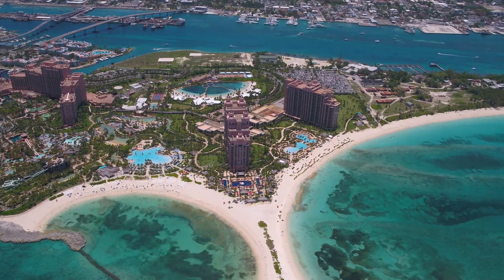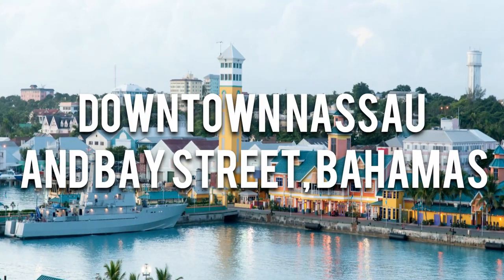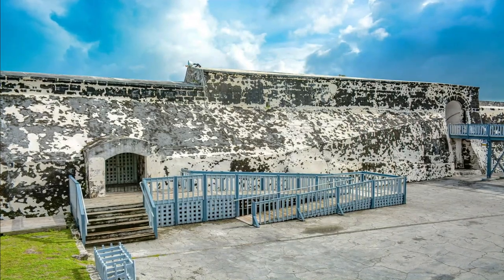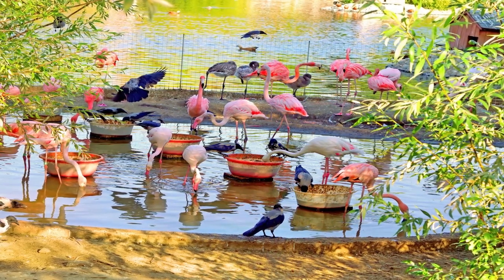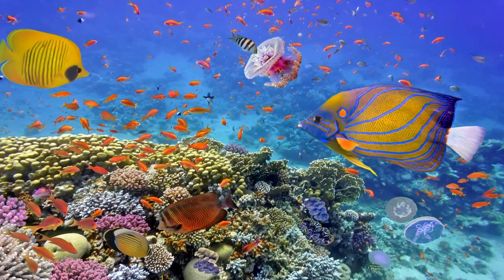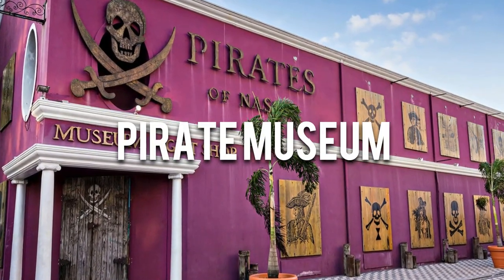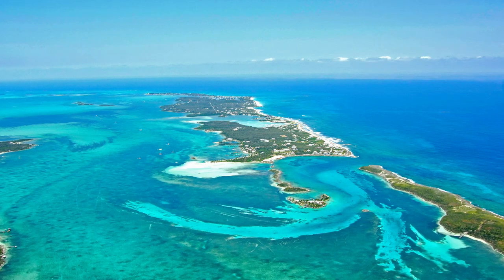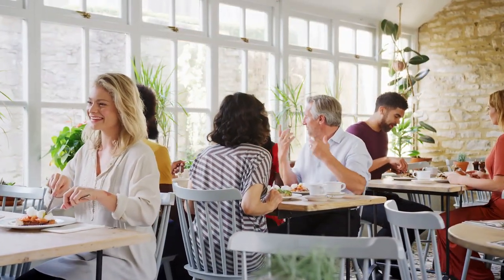The Bahamas travel guide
The Bahamas, a paradise on Earth, is a Caribbean archipelago of over 700 islands and more than 2,400 cays. Its crystal-clear waters, powdery white-sand beaches, and vibrant culture make it a top destination for travelers from all corners of the world. If you're looking for the best of the best here is the list of top 10 must-visit places in the Bahamas.

10: National Art Gallery of the Bahamas
The National Art Gallery of the Bahamas (NAGB) is a cultural gem whose story began in 1996 when it was established in a historic 1860s building known as Villa Doyle; today it houses more than 600 works, including paintings, sculptures, photography, and mixed media art over an impressive 30,000 square feet.

09: Downtown Nassau and Bay Street, Bahamas
The Downtown Nassau and Bay Street offer a captivating blend of history, culture, and commerce. The area is approximately 2 square miles in size and is an architectural marvel that reflects a mix of colonial and Bahamian styles. The area boasts a multitude of attractions and welcomes more than 3 million visitors each year.

08: Long Island
This enchanting destination is approximately 70 miles long and 4 miles wide at its widest point. It is known for its stunning beaches, crystal-clear waters, and lush green landscapes, and is also home to a variety of wildlife, including sea turtles, dolphins, and flamingos. The most prominent attraction of the island is the Dean's Blue Hole; it is a deep blue hole that is one of the most popular diving destinations in the Bahamas; and is the second deepest blue hole in the world, with a depth of over 600 feet.

07: Ardastra Gardens, Zoo, and Conservation Park
Ardastra Gardens, Zoo and Conservation Park is a unique and engaging attraction located in Nassau, Bahamas. Built in 1937 it is a leading conservation center that is spread over 4 acres of lush tropical gardens and is home to a variety of animals, including the Caribbean flamingo, the national bird of the Bahamas.

06: Exuma Cays Land and Sea Park
Imagine a place where you can swim with pigs, snorkel with colorful fish, and explore pristine beaches surrounded by crystal-clear waters. That place is the Exuma Cays Land and Sea Park in the Bahamas. Nestled in the heart of the Exumas, this Park is a natural paradise that beckons explorers and nature enthusiasts.

05: Andros
Andros, located approximately 25 miles east of New Providence Island, the largest island in the country. Being a relatively undeveloped island, it offers a unique opportunity to its visitors to immerse themselves in the natural wonders of the country.

04: Paradise Island
Also known as Hog Island, is a renowned tropical haven covering an area of 685 acres. In the early 1960s, American businessman Huntington Hartford purchased the Island and began developing it into a luxury resort destination. He built the Ocean Club, a world-class hotel, and the Cloisters, a 14th-century French monastery. In the early 1990s, South African hotel magnate Sol Kerzner purchased Paradise Island and built the Atlantis Paradise Island resort.

03: Pirate Museum
Built in 2012 the pirate museum is a brainchild of entrepreneur and pirate enthusiast Pat Croce. Located in a 12,000-square-foot space, the museum is housed in a replica of a pirate ship, the Revenge. It’s interactive exhibits, life-size replicas of pirate ships, and a trove of authentic artifacts paint a vivid picture of the daring exploits and legends of infamous pirates like Blackbeard, Anne Bonny, and Calico Jack.

 02: Elbow Cay
This charming piece of paradise is approximately 8 miles long and 1 mile wide, with an area of just over 6 square miles. The island boasts a unique blend of old-world charm and natural beauty and offers a serene escape from the hustle and bustle of city life.

01: Grand Bahama
Grand Bahama is the fourth largest island in the country, with an area of approximately 530 square miles. The most prominent attraction of the island is the Lucayan National Park, this protected area encompasses over 40 square miles of land and water and is a must visit destination.

Bahamas
top 10 places to visit in bahamas
top 10 places to go in the bahamas
best places in Bahamas
10 best places to visit in Bahamas
Bahamas top 10
Bahamas travel guide
top 10 best places to go in the Bahamas
the Bahamas
best places to visit in Bahamas
visit Bahamas
Bahamas travel tips
Bahamas 2023
Bahamas 2024
Bahamas top places 2024
Bahamas top places 2023
Bahamas must visit places 2024
bahamas must visit places 2023